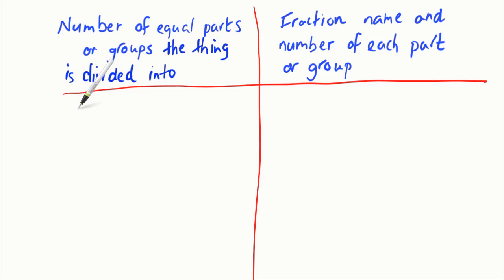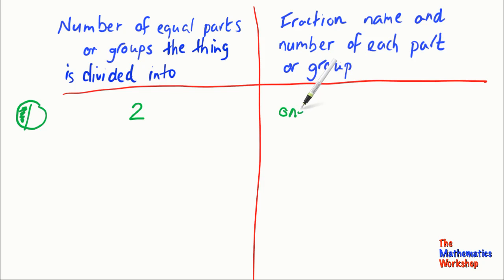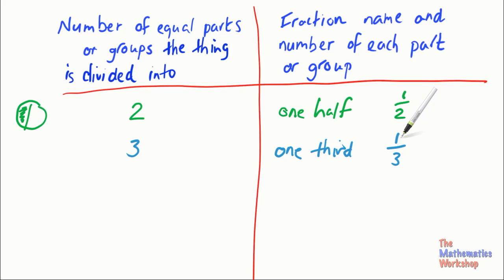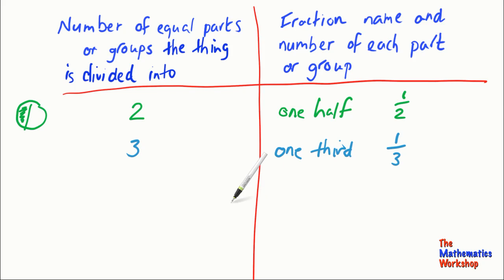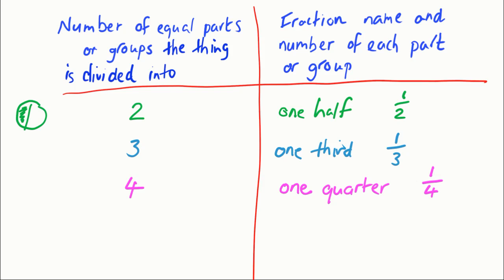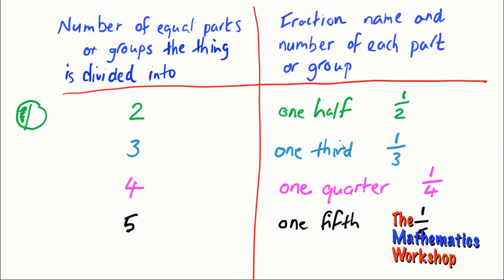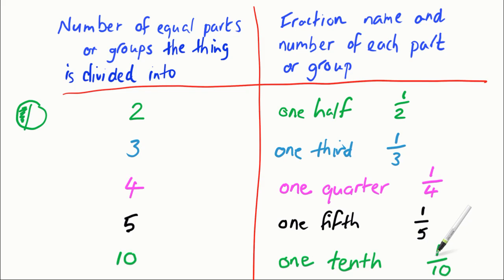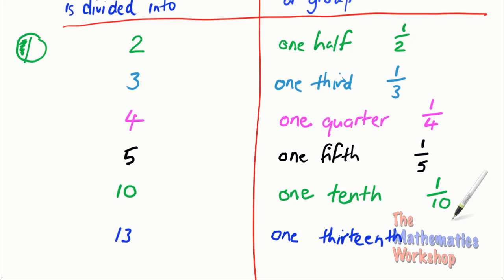Fractions Made Easy - Fraction numbers from Fraction names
This lesson will show you how to get the Fraction Number from a Fraction's name. eg. the numbers that make up the Fraction one half are a 1 and a 2.

Even though I mentioned a pdf in the video there isn't one to download so, sorry about that - it's not available any more.

If you're from out of town and you're looking for a Maths tutor go where you can sign up to try a Free 30min Skype Trial Maths Tutoring lesson!